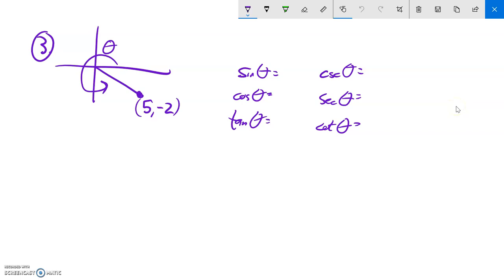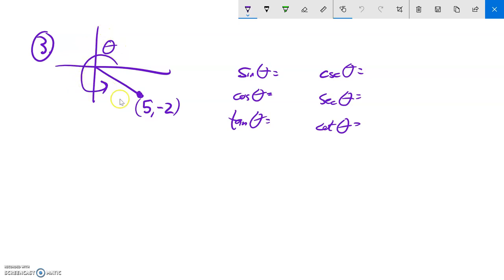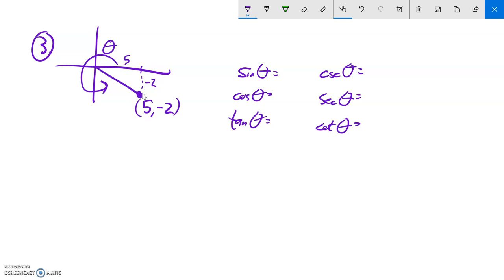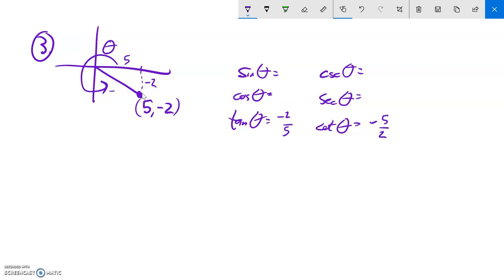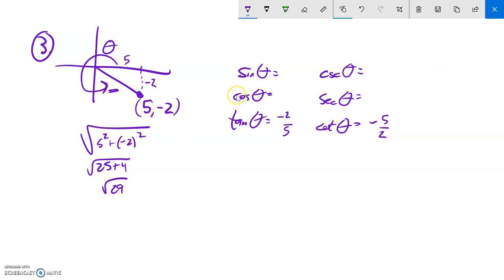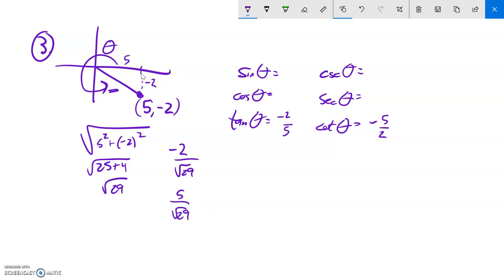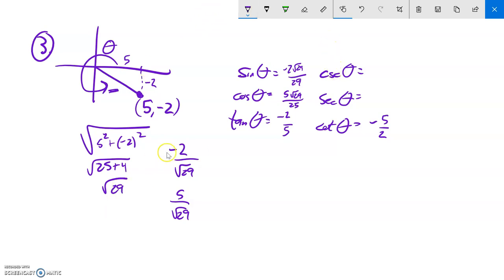m142 final practice 03